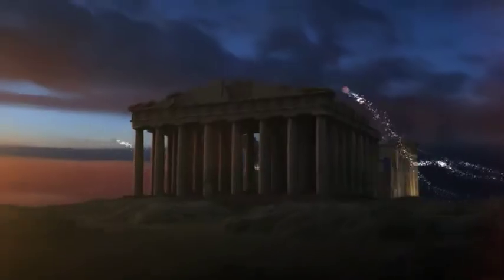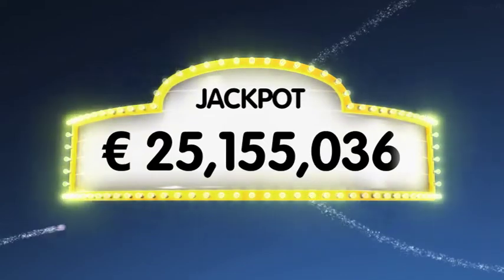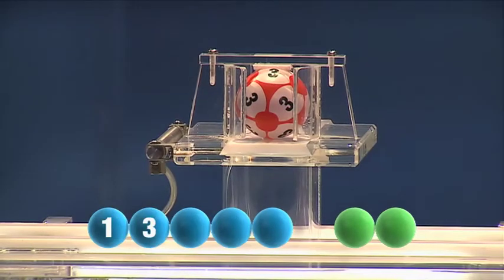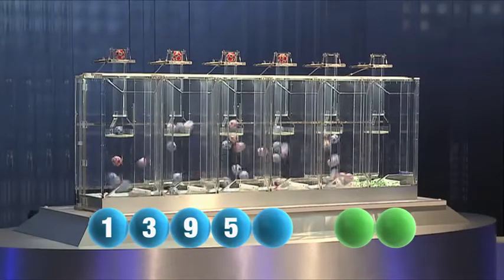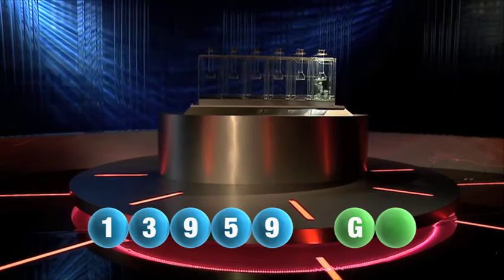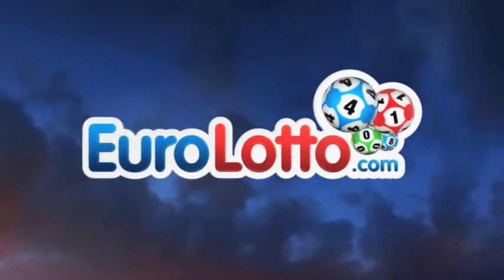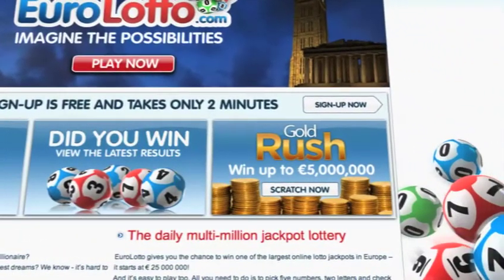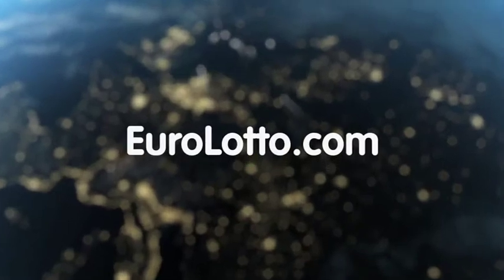EuroLotto draw 19.07.2011